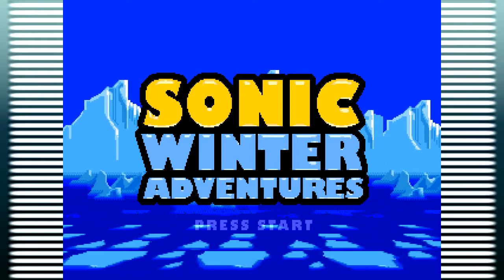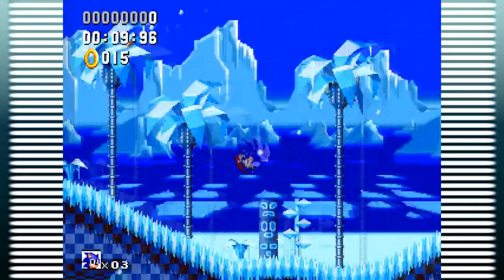Sonic Winter Adventures Part 1 | Sonic Hacks From The Past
Sonic Winter Adventures is a Sonic 1/CD rom hack made by Vladikcomper with a bunch of new Sonic moves and a wintry backdrop for the game to take place in. Sonic can now super dash while running and there are all new bosses to fight at the end of each level.

OR